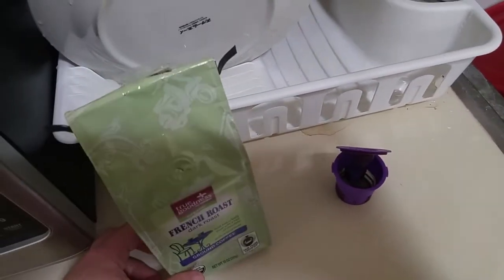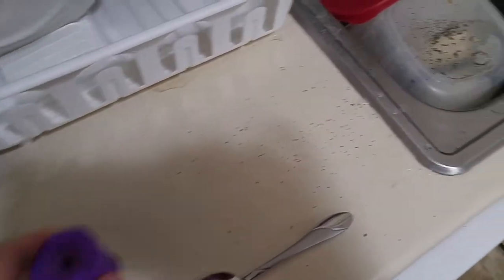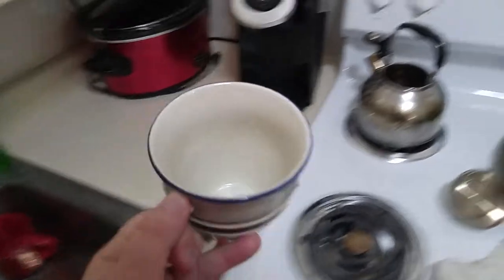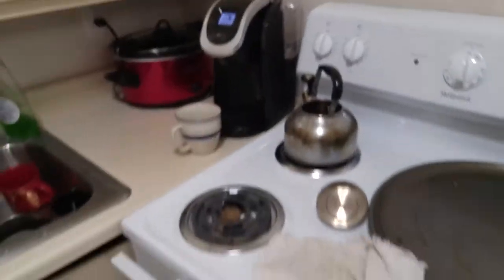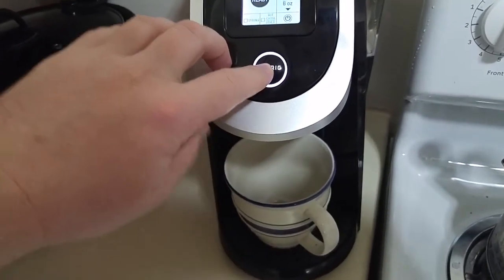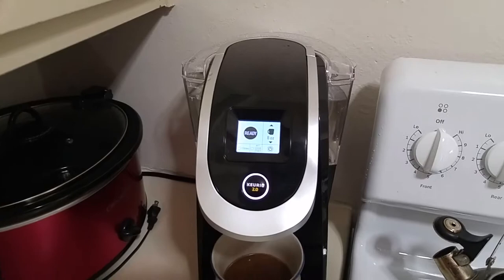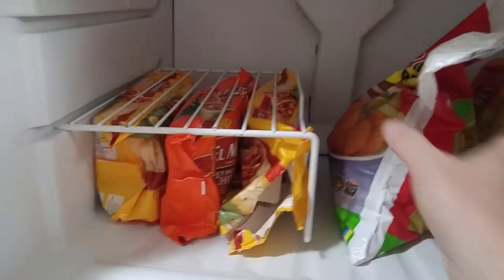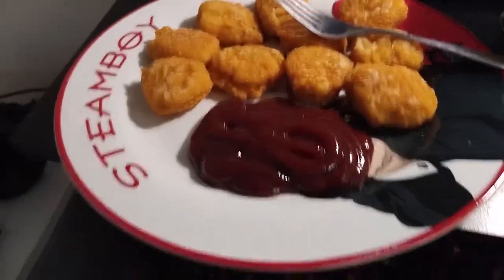NXT TakeOver: The End 2016 - Day In The Life 01 - TheAndySan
Trying something new with what a daily vlog for me would look like!!

TheAndySan

**Tech Notes**

*Camera Used*

LG G4

*Programs Used*

*Music Credits*

BGM Artist: Hikosaemon